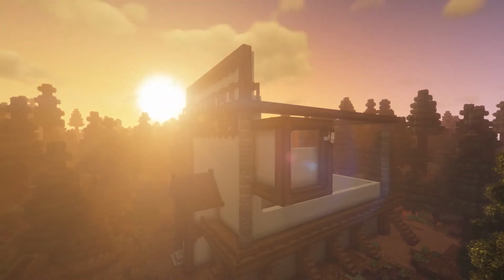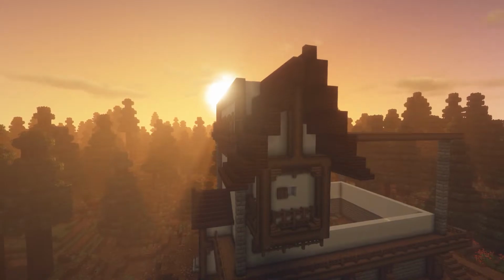Dungeons and Dragons Style Fantasy Tavern in Minecraft- Part 1 Exterior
A large D&D fantasy tavern build. The world download will be made available for free when the interior is complete in 2 weeks.